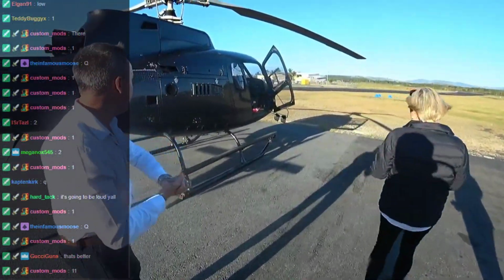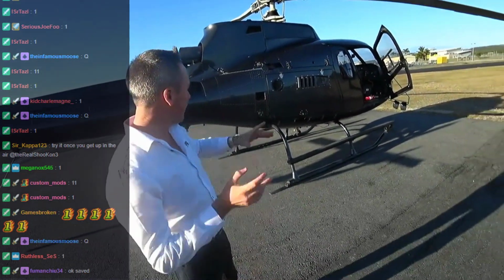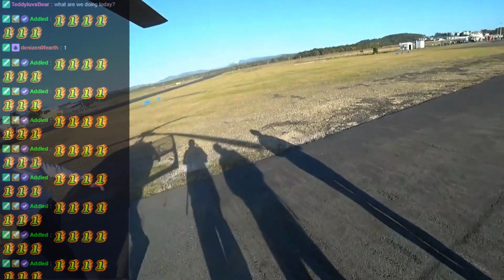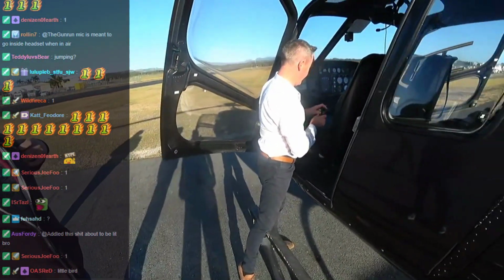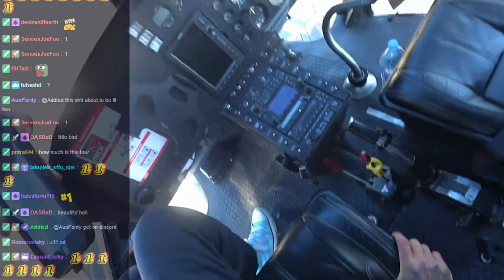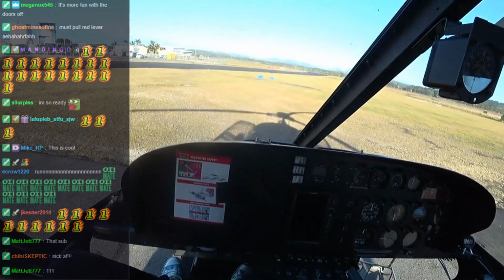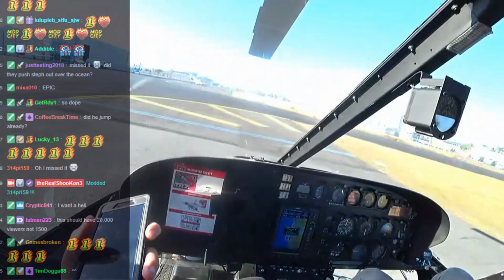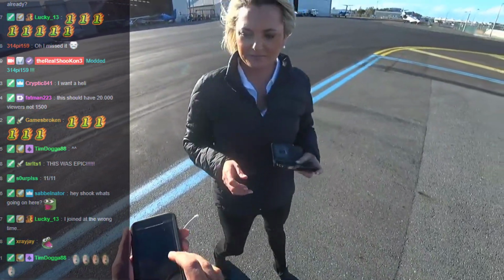Aussie Helicopter Ride with ModCity TheRealShookOn3 ~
Have a Dope Day! 1111